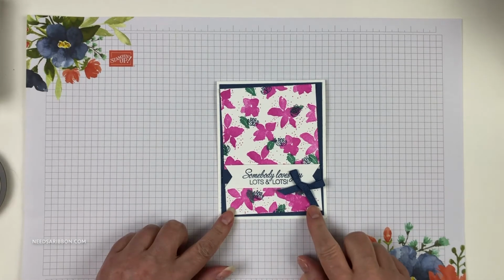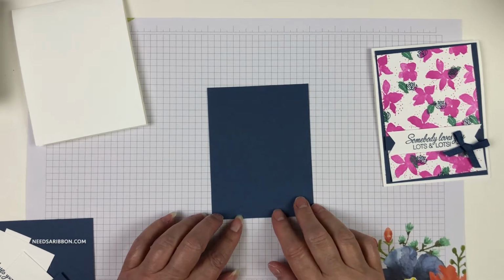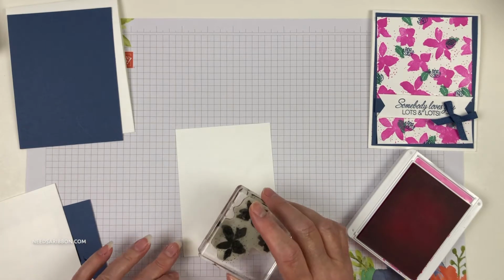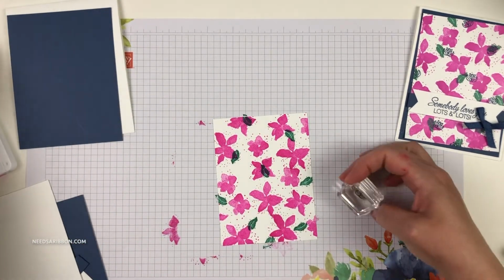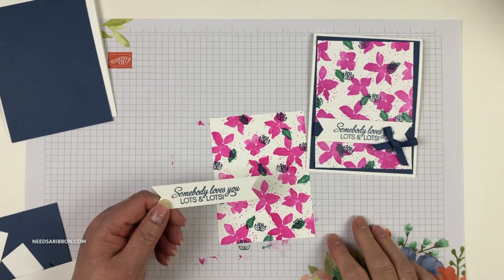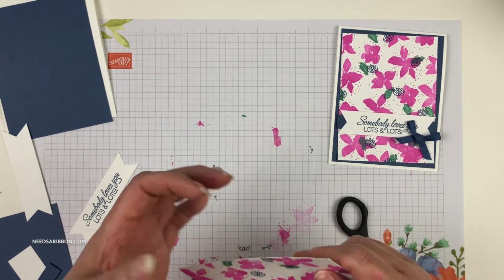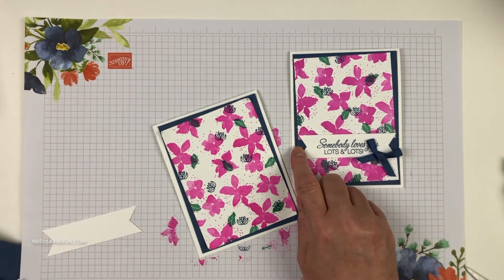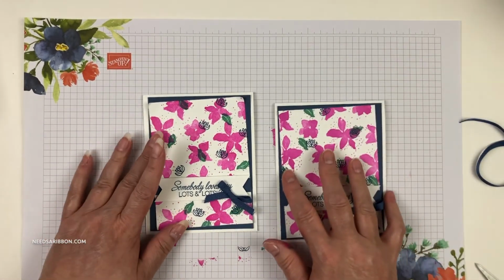Coffee Break Parcels & Petals Make Your Own DSP Card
Coffee Break Series! Cards and other projects are made in the time it takes for a coffee break, under 15 minutes.

This video features a card using the Parcels & Petals stamp set and we make our own DSP designer series paper. All products are from Stampin' Up!

Project recipe is at the end of the video.